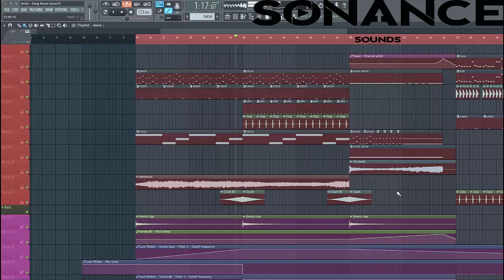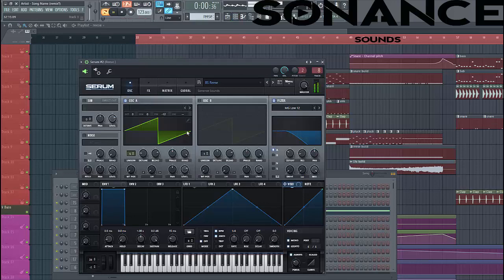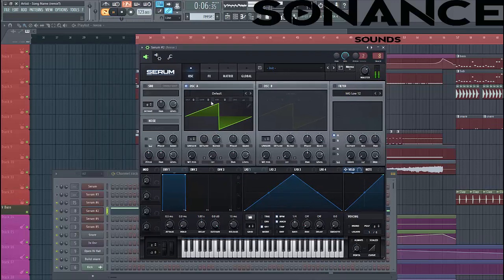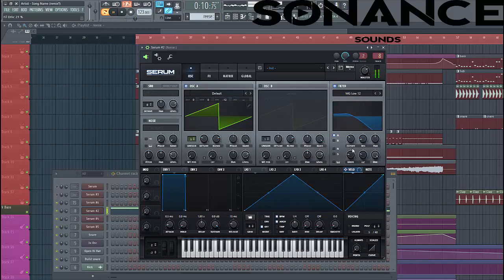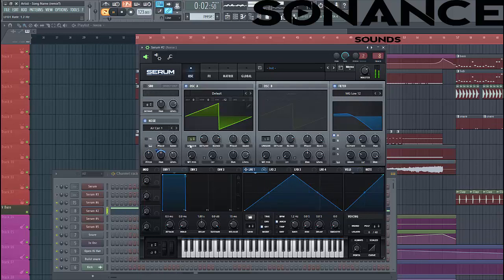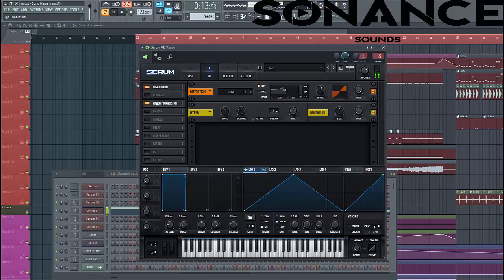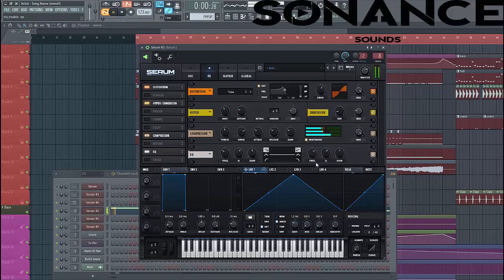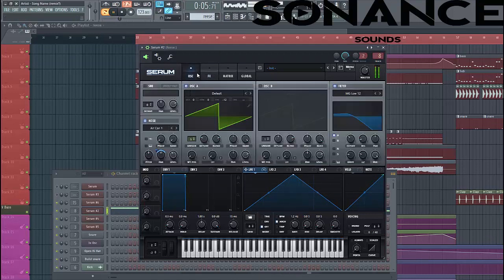How To Malaa / Confession Style Break Bass In Serum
In this Serum tutorial, I show you how to make a reese bass synth similar to  Malaa  in the style of Confession in Xfer Serum.